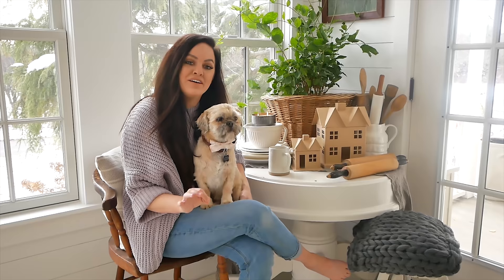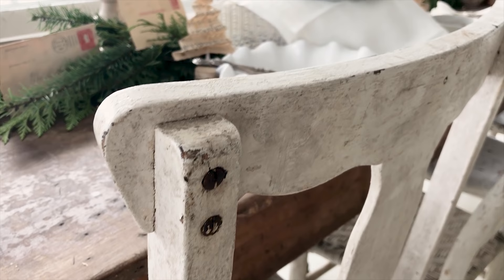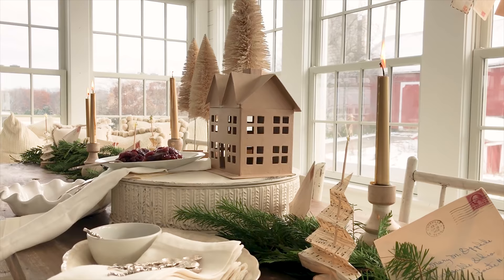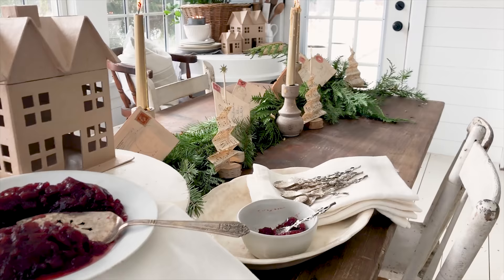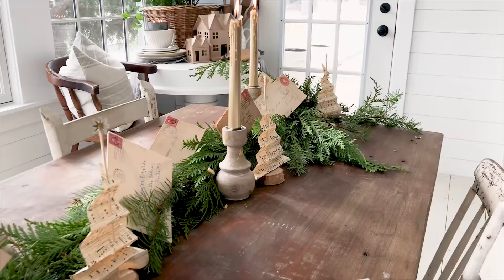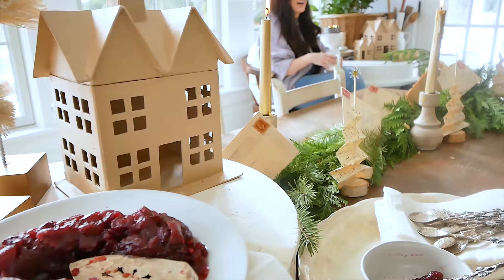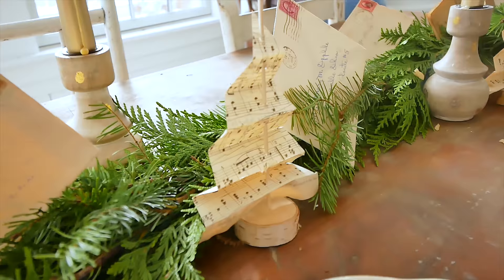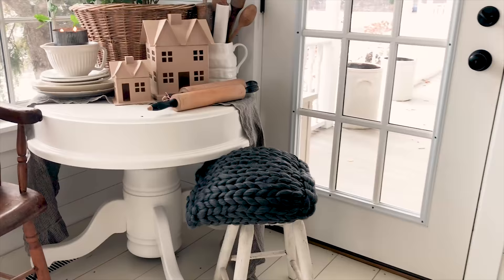Simple Christmas Table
Liz Marie takes another simple take on her dining room table with Christmas Decor